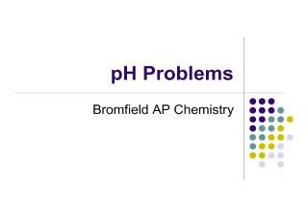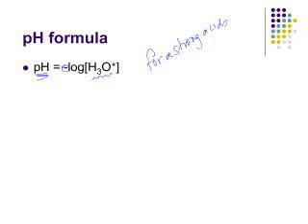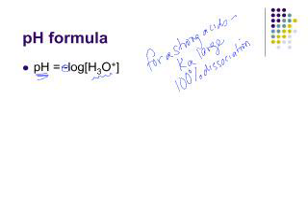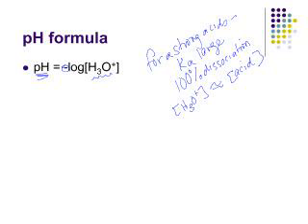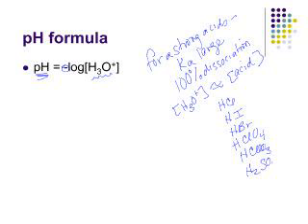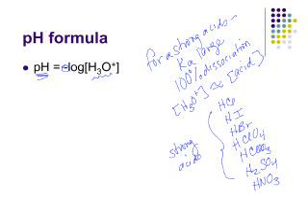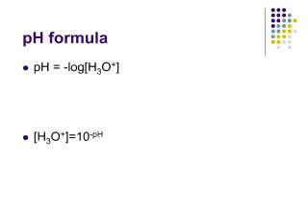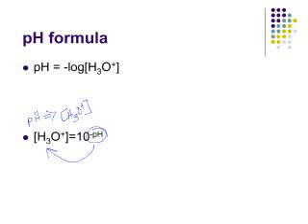pH Problems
After reviewing the key formulas, we complete two "classic" pH problems